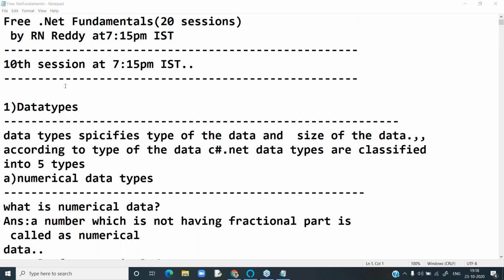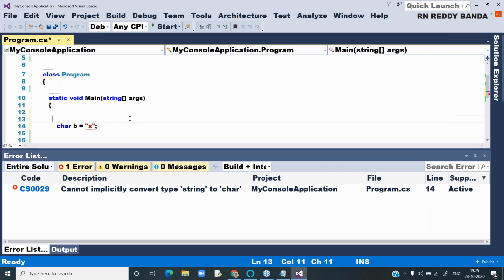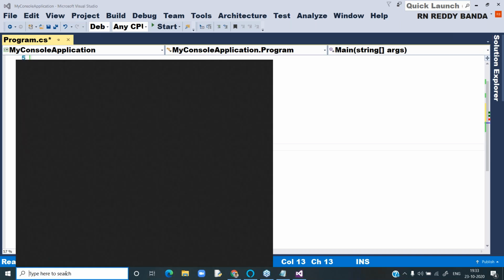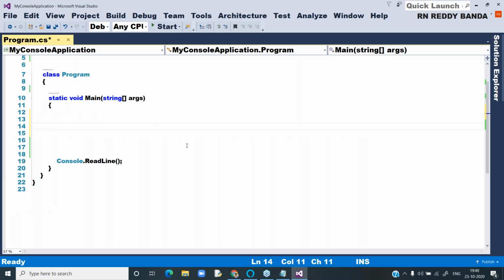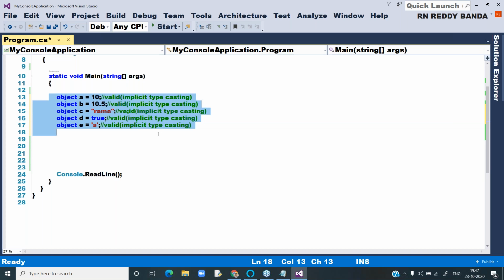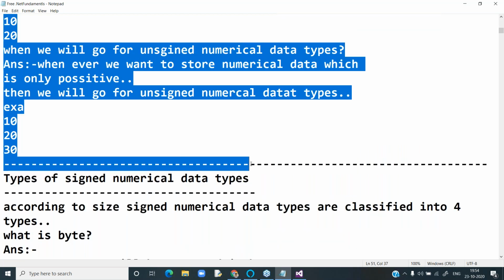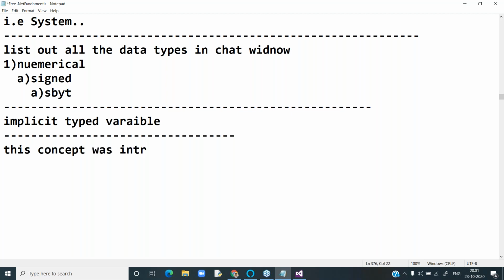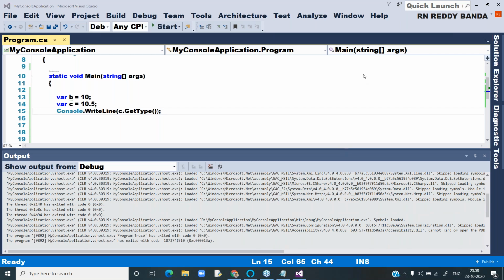.NET Fundamentals Class Day 11 By RN Reddy IT School (Dot Net Fundamentals Class)